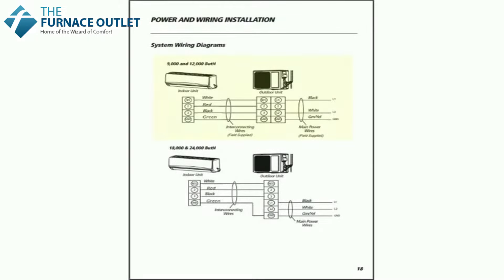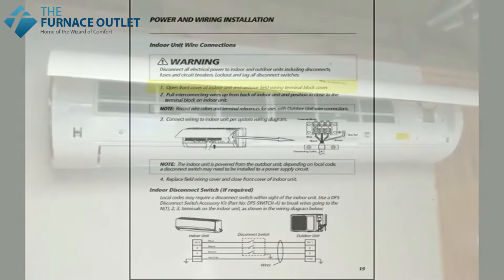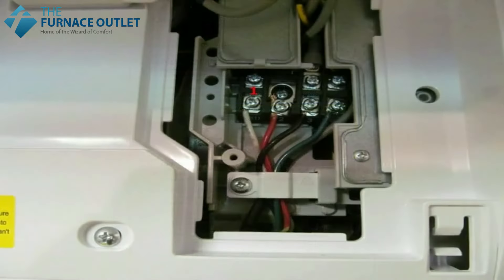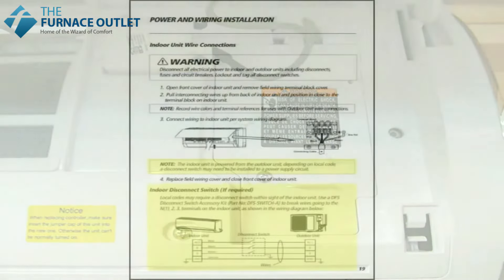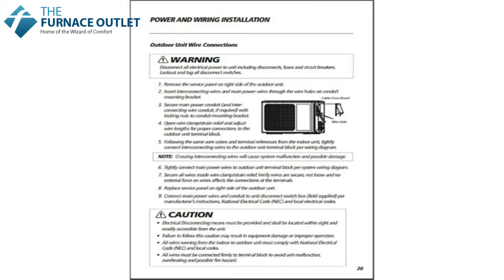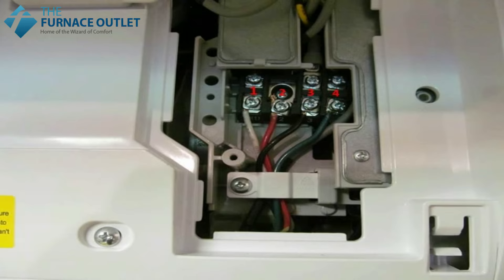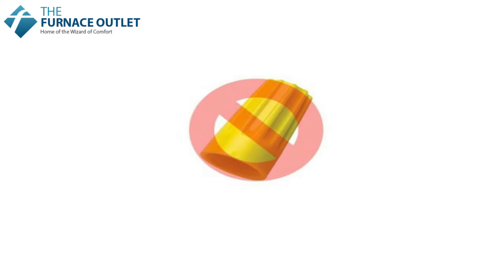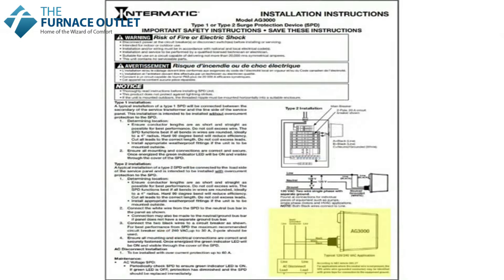Mini Split - GREE | Power & Wiring Installation